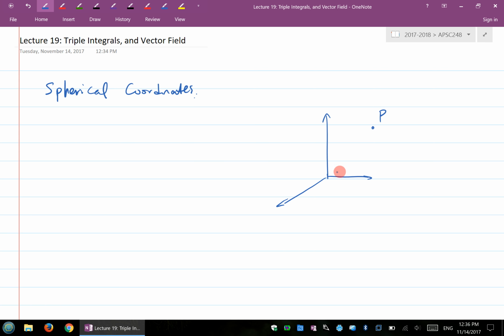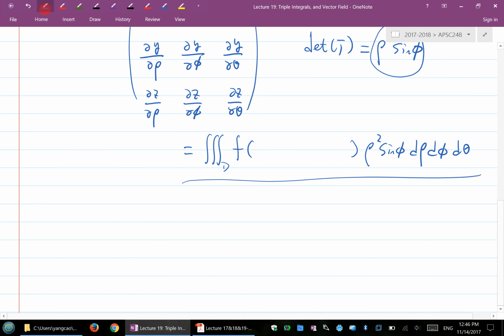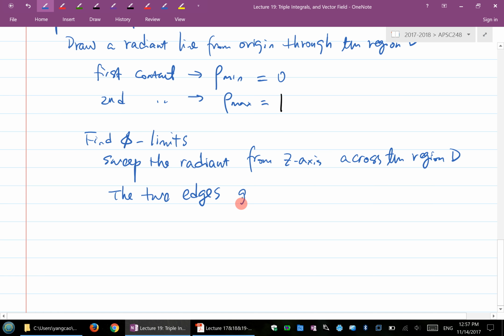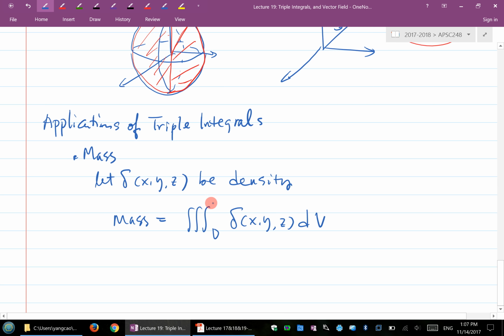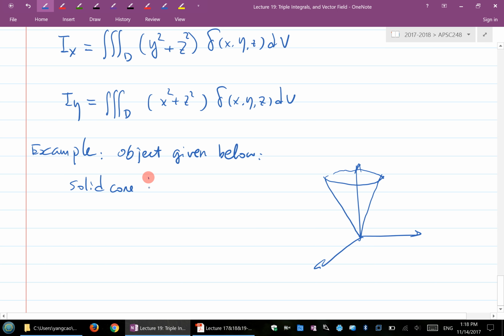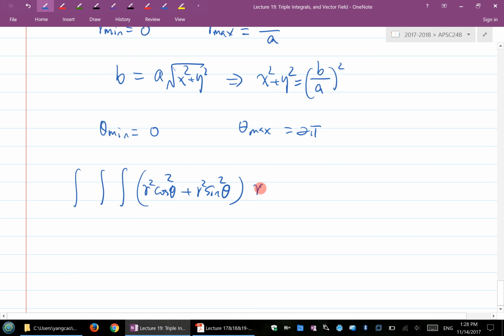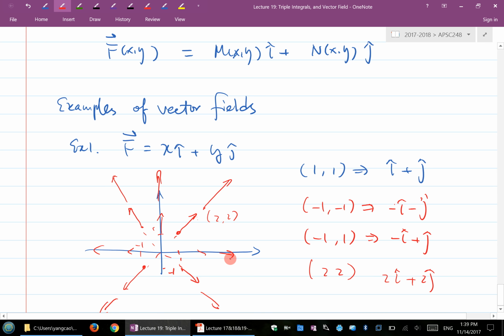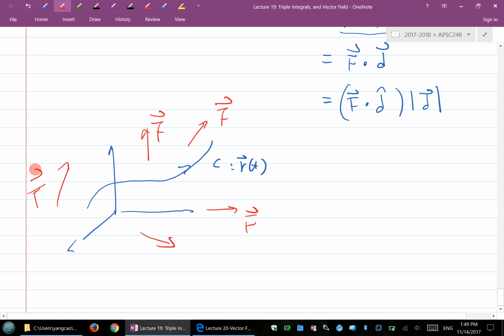2017W APSC248 Lecture19 Triple Integrals, Part 3, and Vector Fields